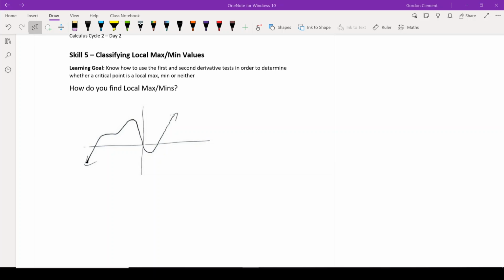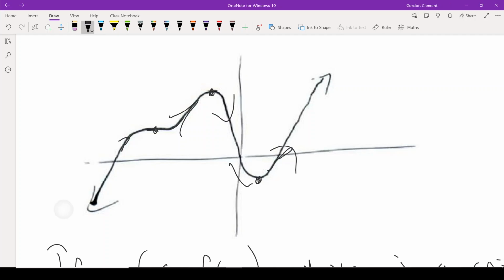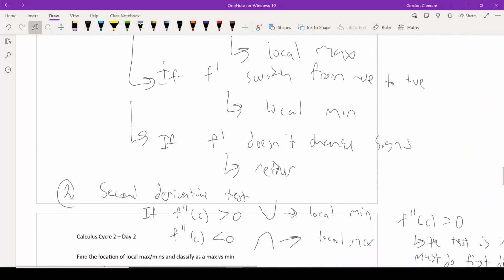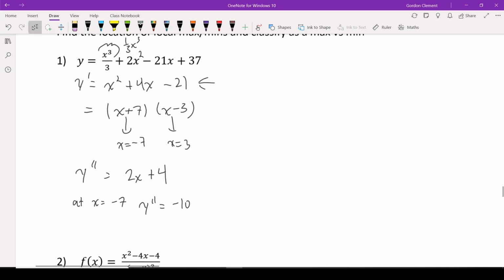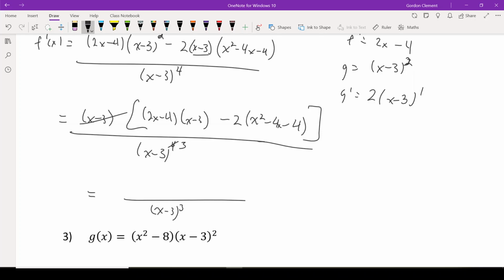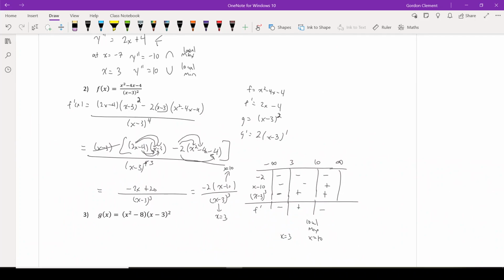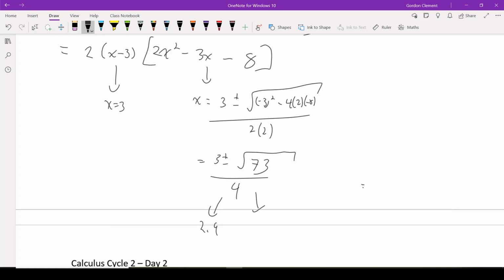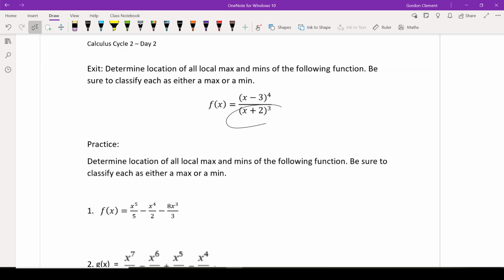Lesson 5 - Classifying Max/Mins with First and Second Derivative Test